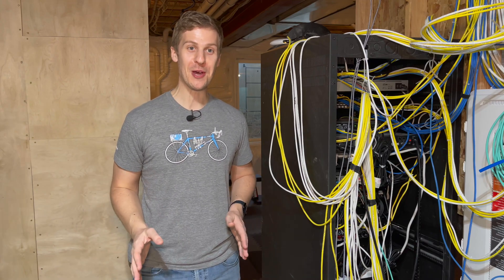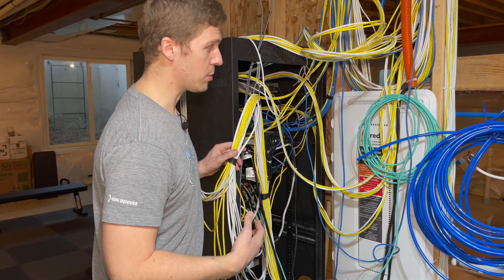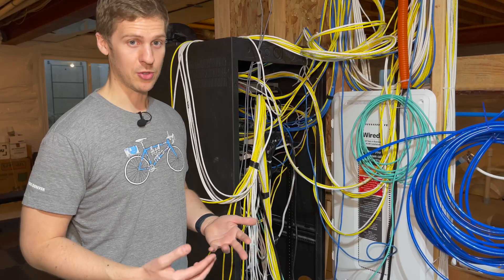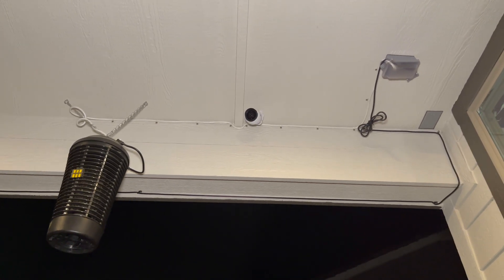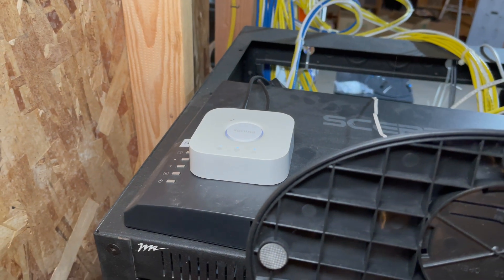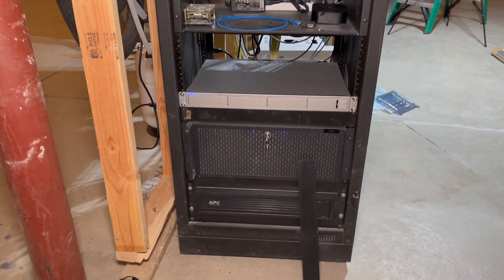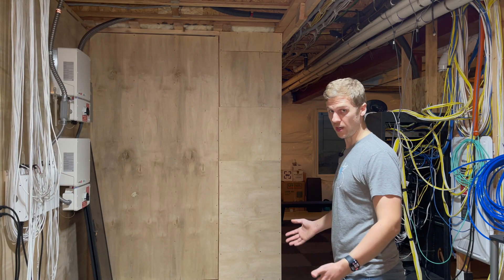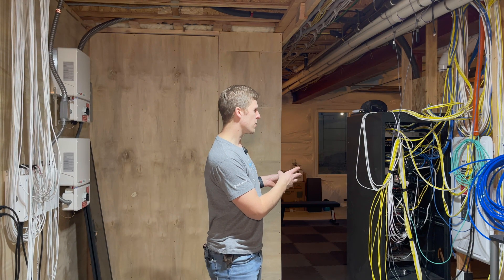New House, New Network, New Mess - Pt 1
One year in, let's finally fix the mess I made with my new house network setup.
We're going to be moving servers, network cables, IoT devices, switches and more!